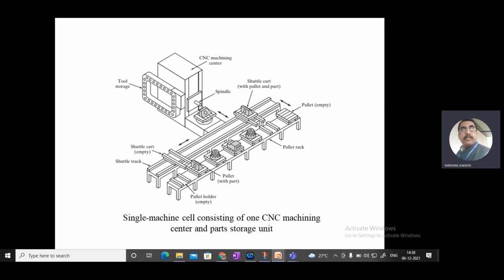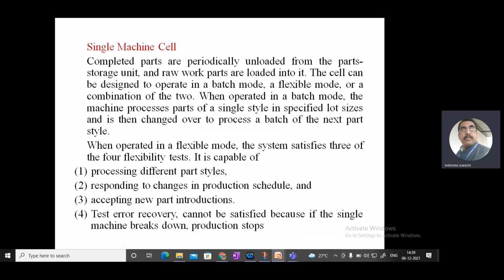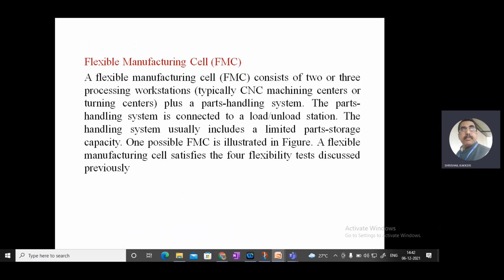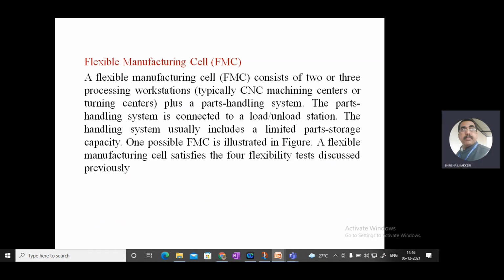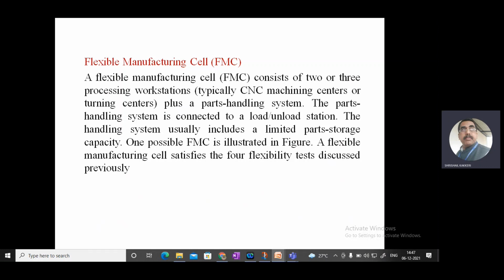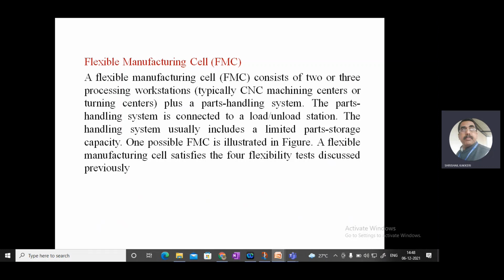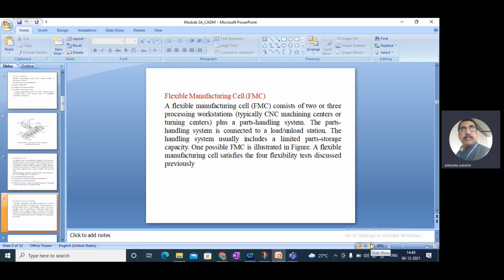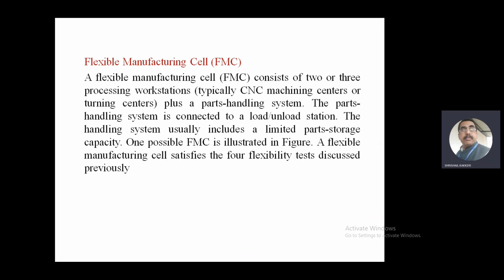17ME82 ADDITIVE MFG 27 Automation and FMS I